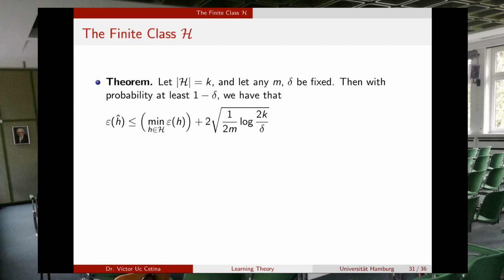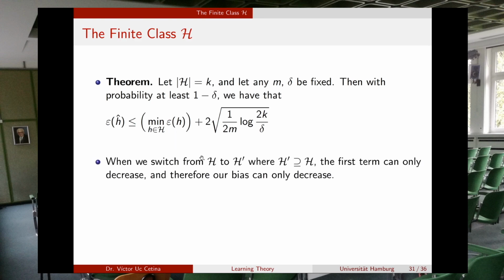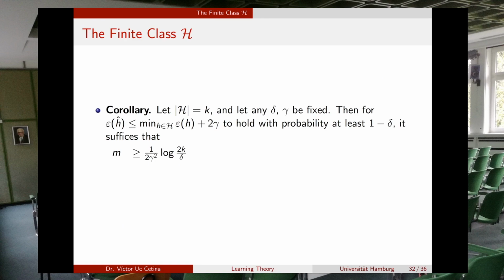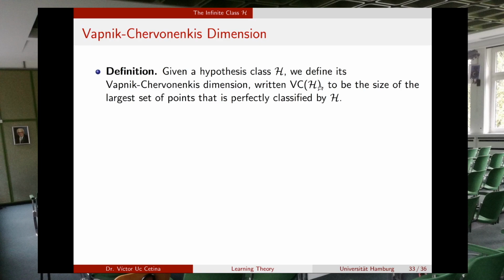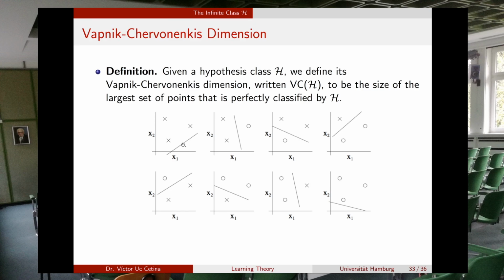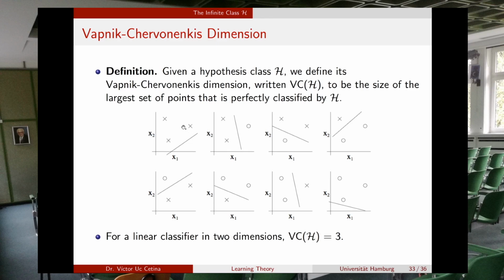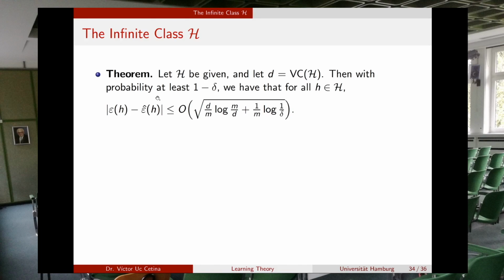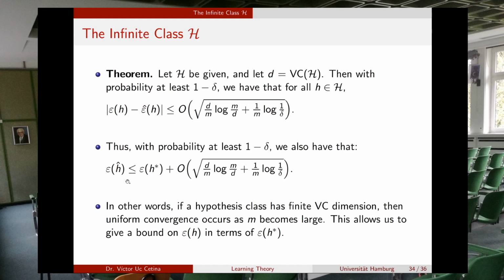Learning Theory (Part Four)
I talk about finite and infinite hypothesis classes.